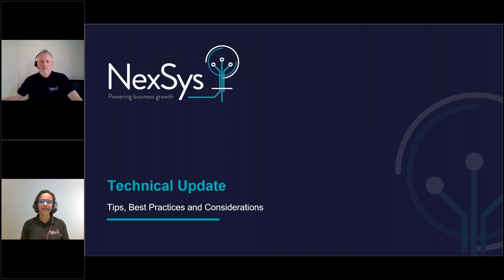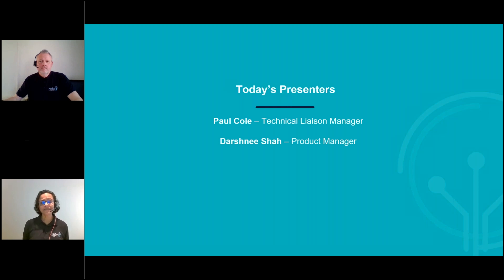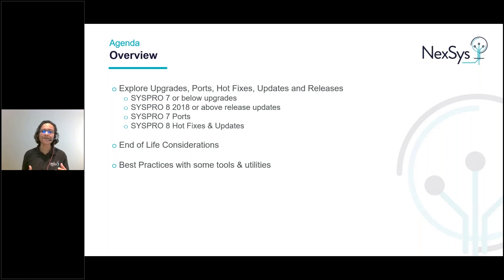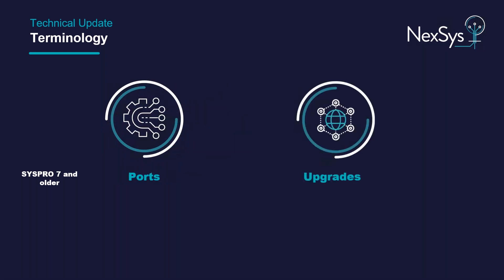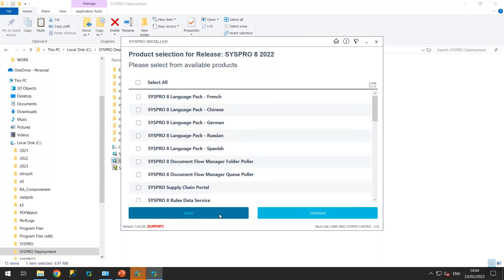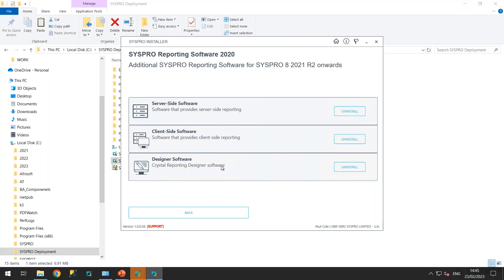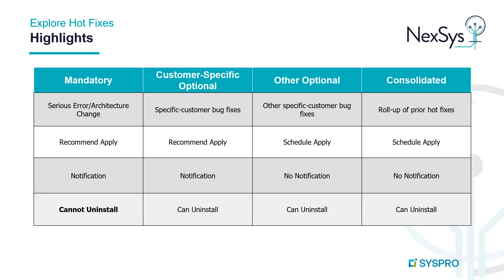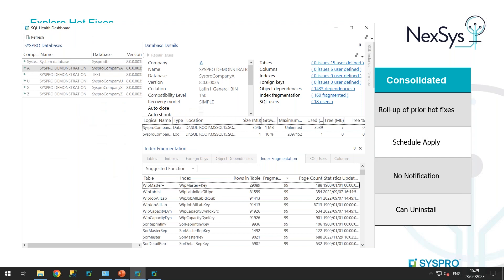SYSPRO Hacks - Technical tips, best practices and considerations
Technology is constantly evolving and managing compatibility and system health can be complex.  Join our upcoming webinar to hear Paul Cole, NexSys’s own Technical Liaison Manager, to better maintain your SYSPRO and NexSys technical platforms.